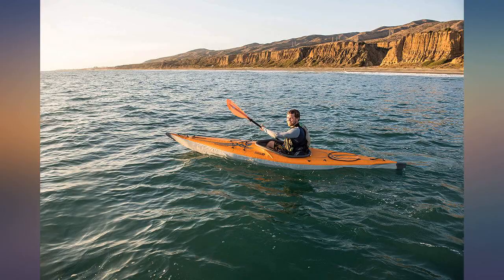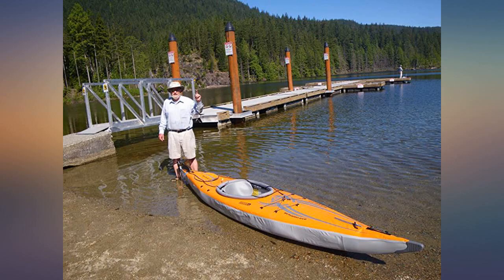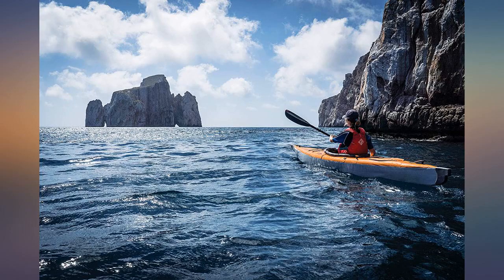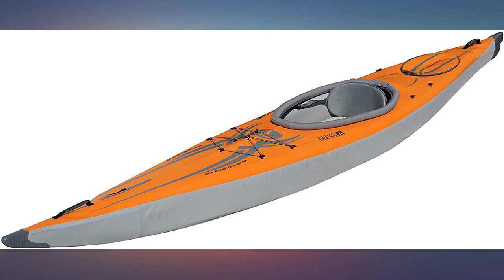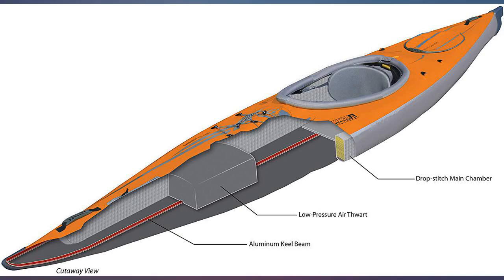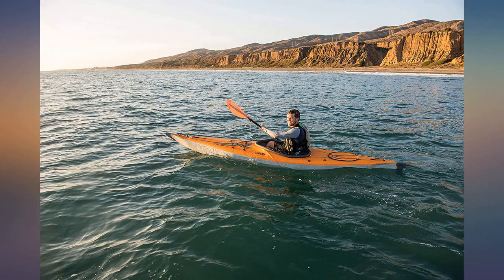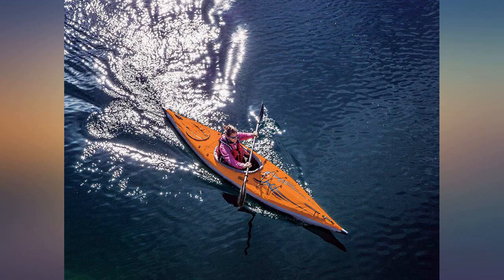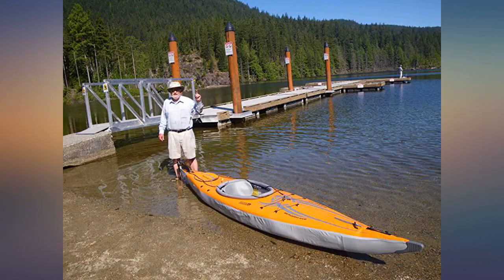ADVANCED ELEMENTS AirFusion Evo Inflatable Kayak review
Main Features:
by entering your model number.. Hybrid aluminum frame and high pressure drop-stitch air chamber design. Inflatable coaming for spray skirt attachment. Roll-top rear storage access hatch. Portable - no roof rack needed! pack in the trunk of your car or fly it to remote destinations. Carrying duffel bag w/shoulder straps included